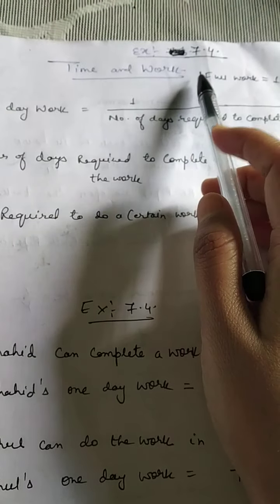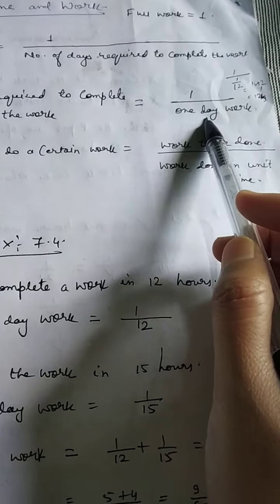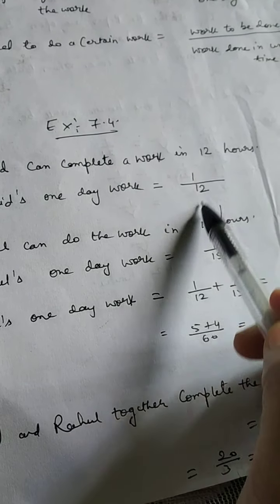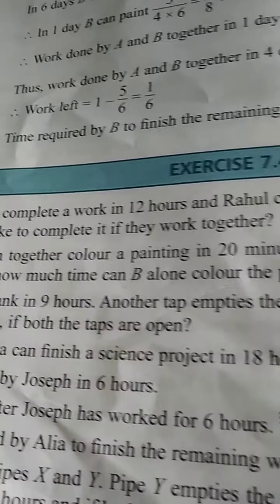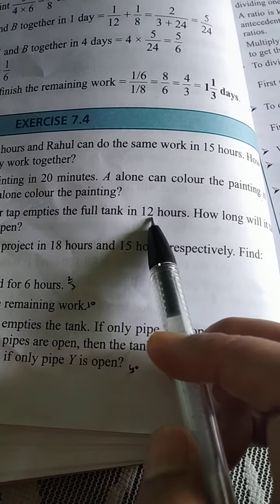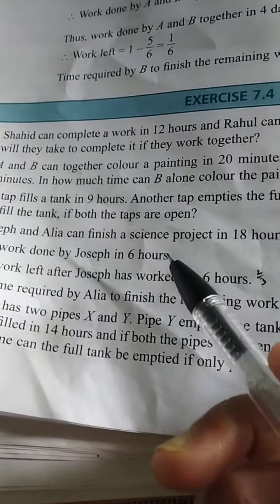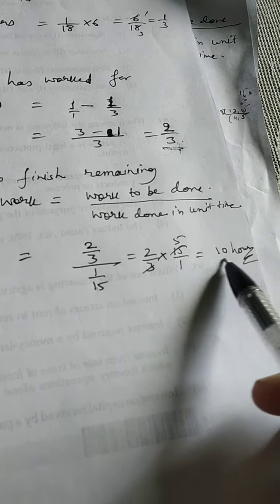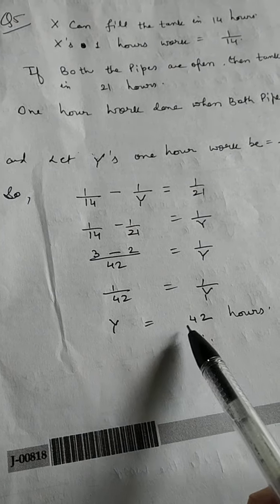Std. 7. Maths, EX:- 7.4 , Time and work